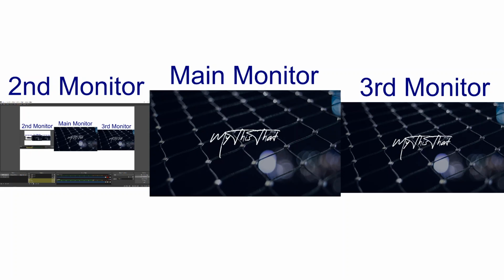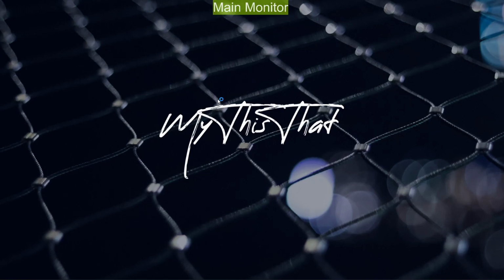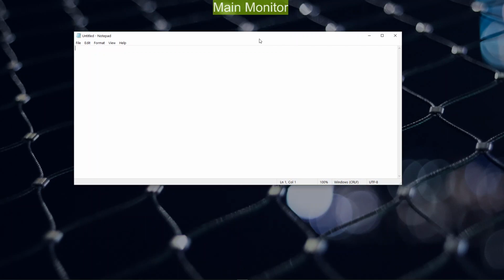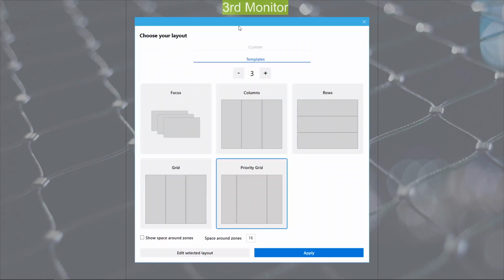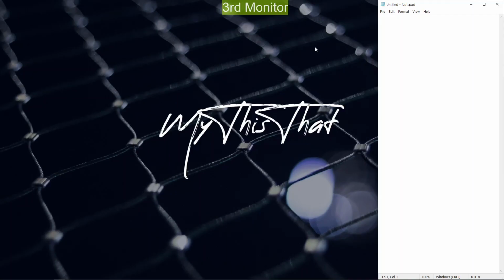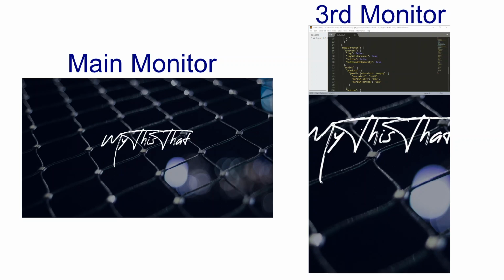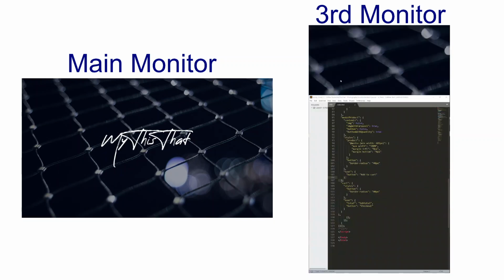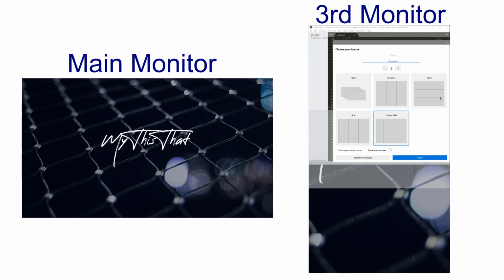PowerToys Fancy Zones & Multiple Monitors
So, your probably like me, you've got multiple monitors and have found Fancy Zones but can't get each monitor to have its own set of zones. This video will give you the run down, and some other added bonuses.

Subscribe, like and dislike - comment if it was helpful or if you want to get a hold of the shortcut for rotating displays easily from the taskbar, I'll be creating a video about it shortly.